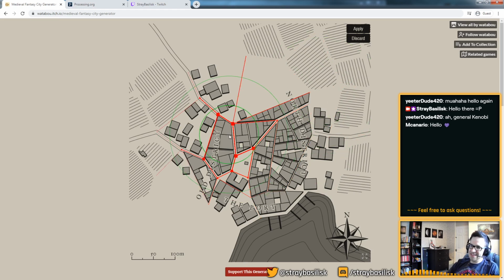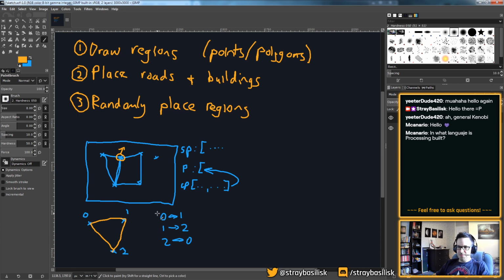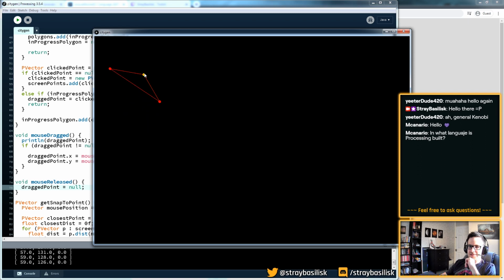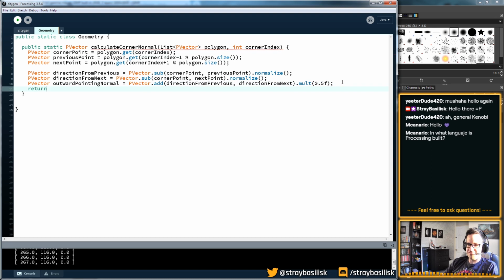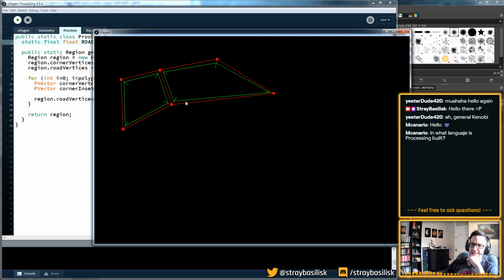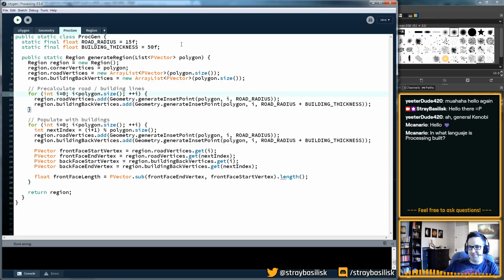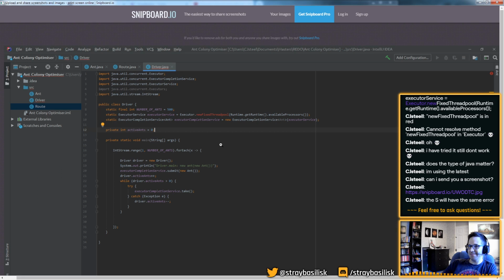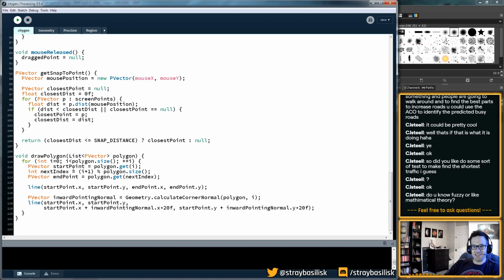Coding From Scratch! #010 - Procedural City Builder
In this stream we coded a simple procedural city building tool (or the foundations at least - pun intended, I'm not ashamed...). The user can draw regions of the city, and roads and buildings will be automatically generated to fill the space. We walk through the whole thought process and programming required. So jump in, and follow along!

Bonus! A 30 minute tangent where I help somebody debug their college project =P...